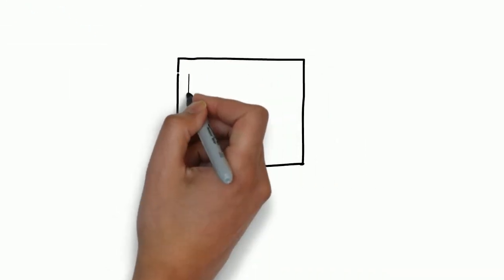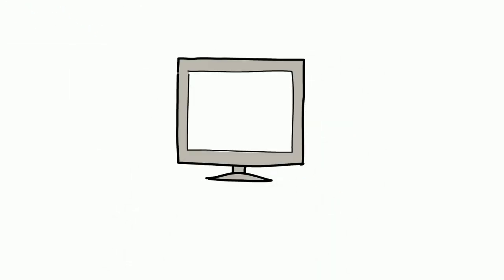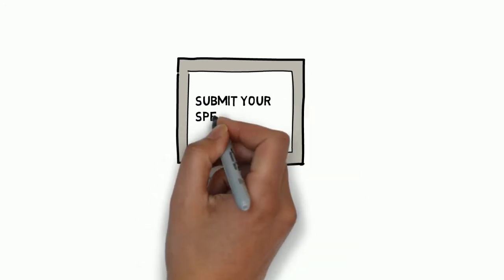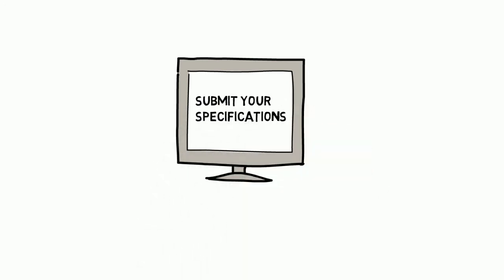Customized Wood Wainscoting & Paneling Design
Ordering wainscoting just got easier with LuisLynzie's out-of-the-box approach! Sketch a bird's-eye view of the area, identify each segment, measure to the nearest quarter inch and sketch elevations of sections containing windows and other obstructions. That's it! Submit your drawings, sit back and relax while we prepare your professional layout and free quote!